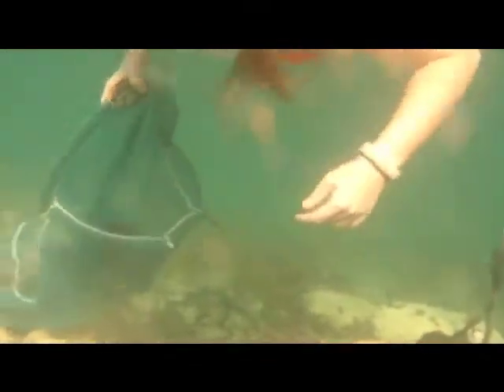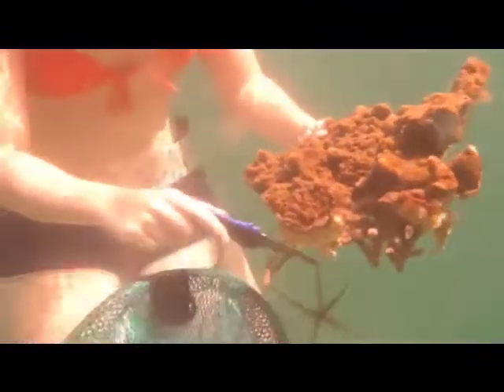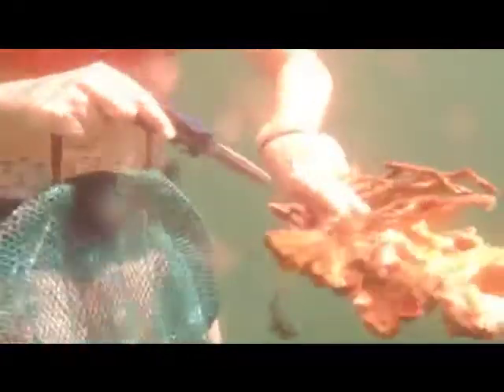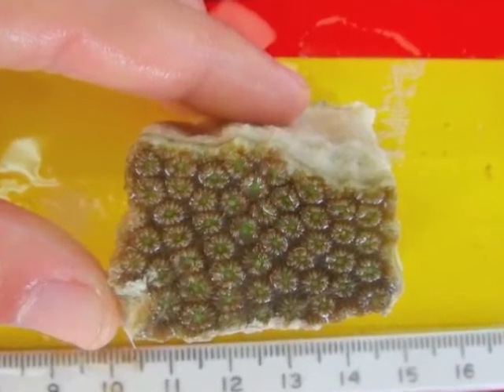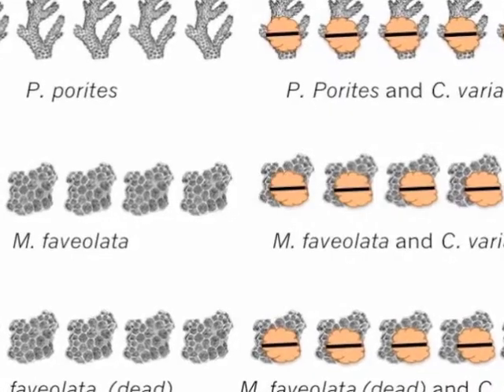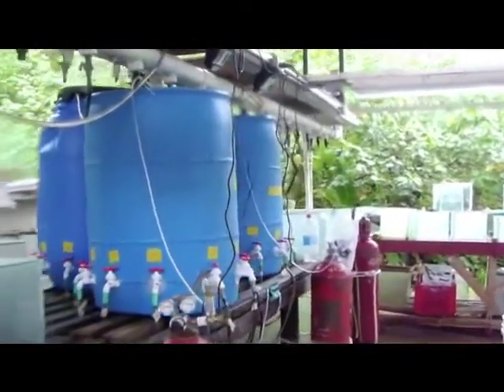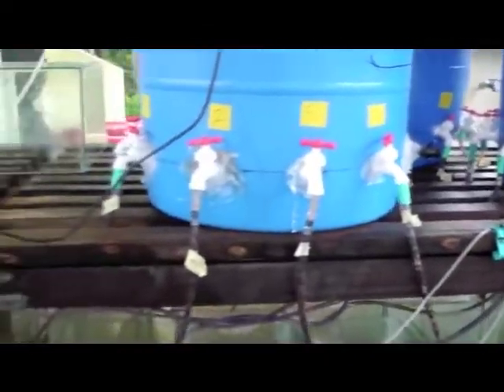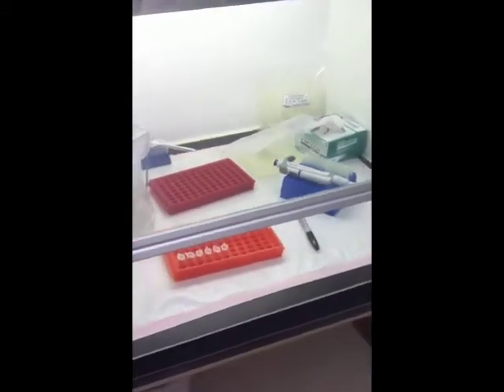Effects of ocean acidification and temperature rise on the boring rates of sponges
STRI fellow Amber Stubler, from Stony Brook University, talks about her research on the effects of ocean acidification and temperature rise on the boring rates of sponges in Bocas del Toro, Panama.

Video and narration by: Amber Stubler

Bocas del Toro Research Station

2012